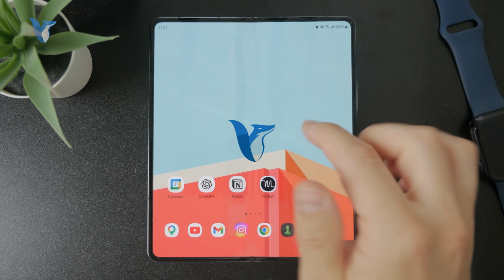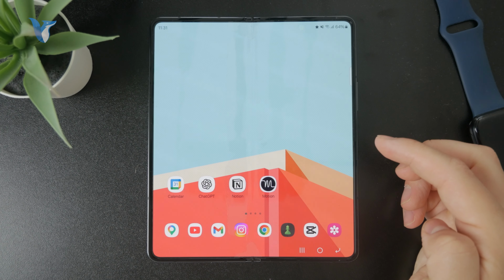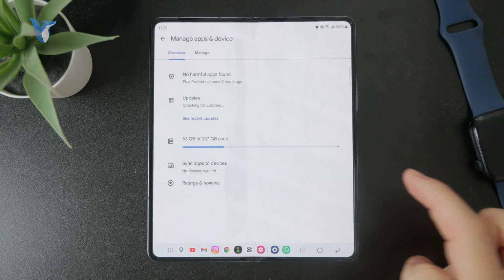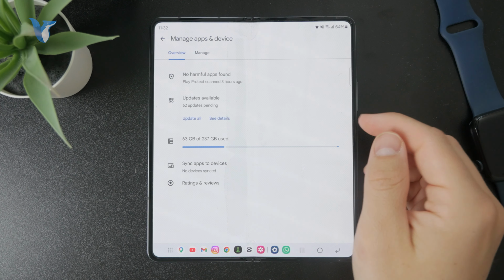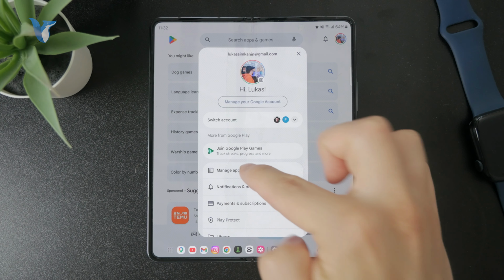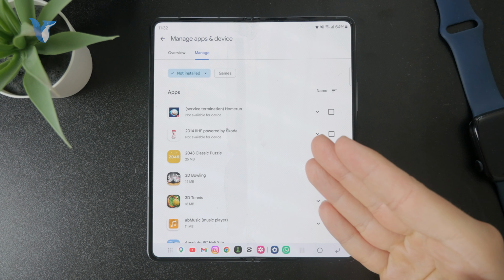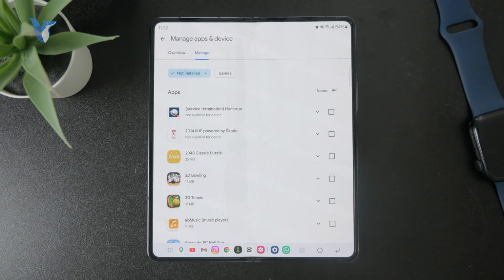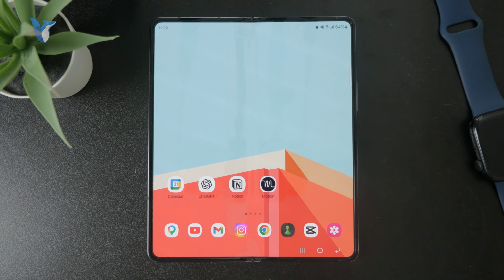How to View Previously Installed Apps Android (tutorial)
Learn how to view previously installed apps on your Android phone and find apps you’ve deleted. This step-by-step tutorial shows you where to check your app history and reinstall them easily.